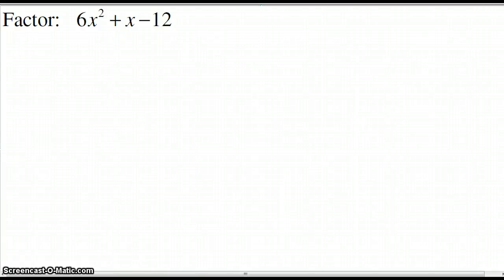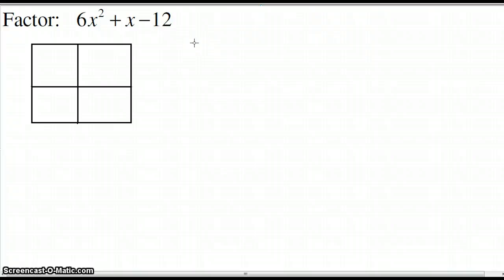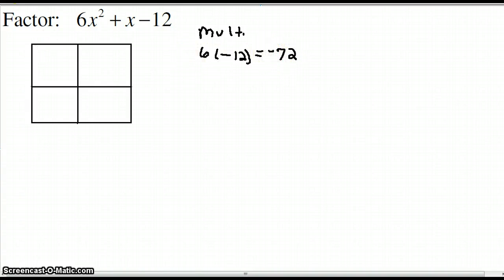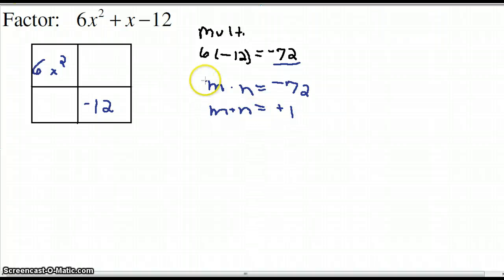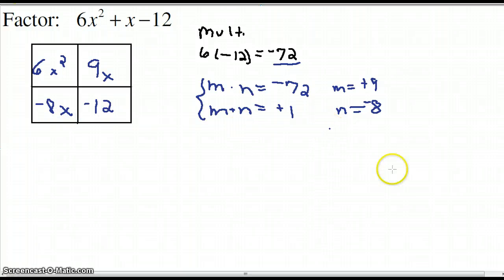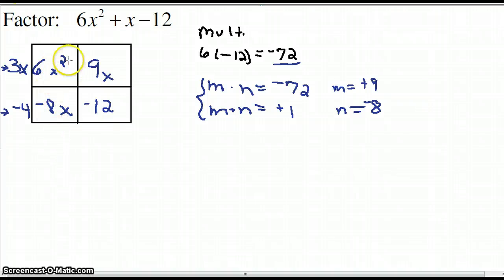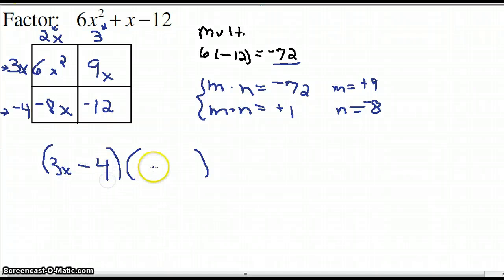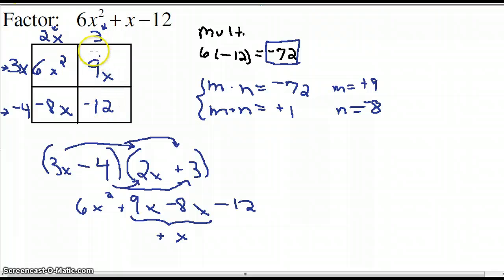Factoring Using the Aid of 2x2 Square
Factor using the aid of a 2X2 square.